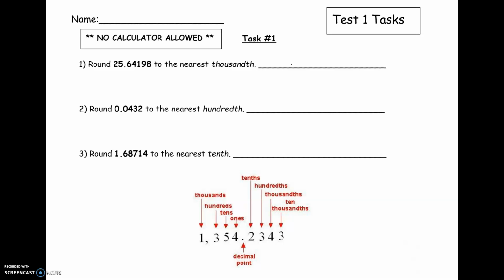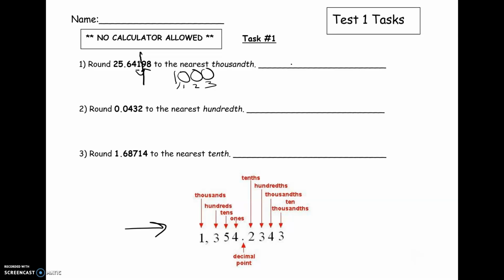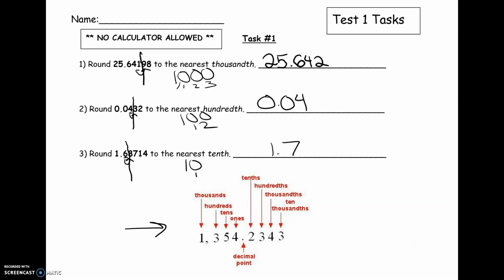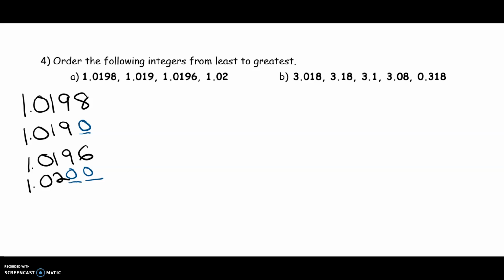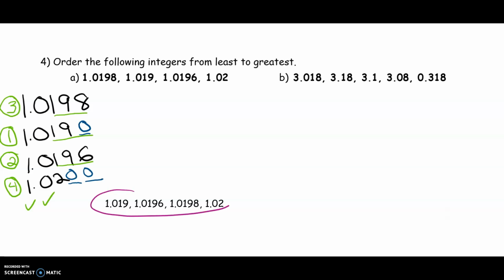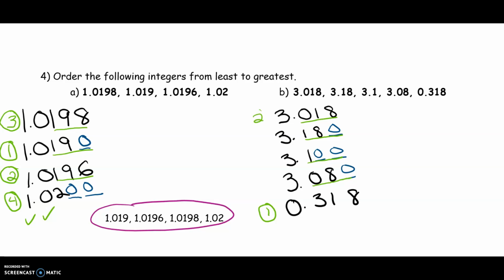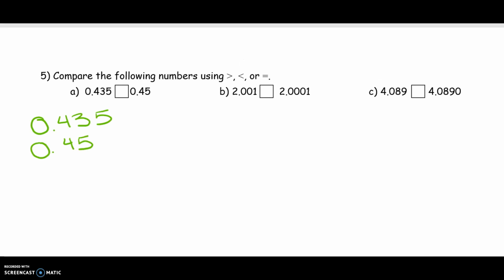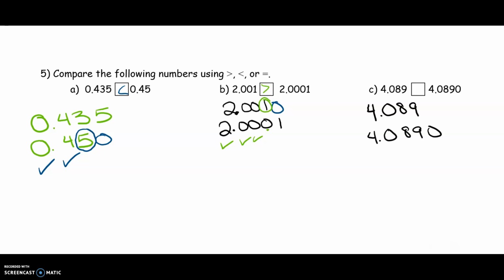Test 1: Rounding, Ordering and Comparing Decimals